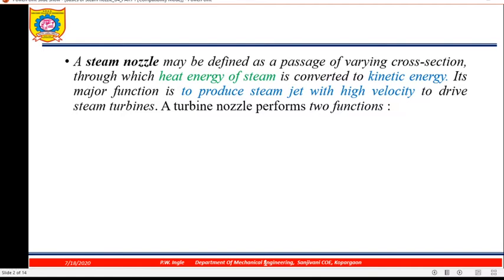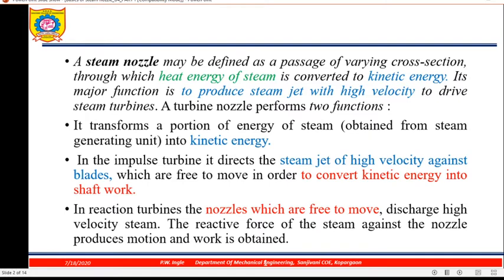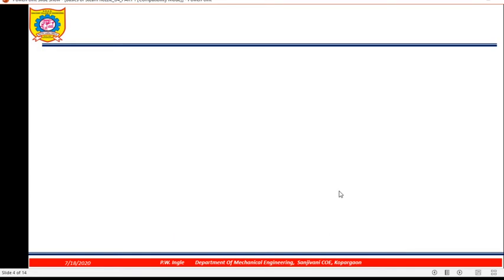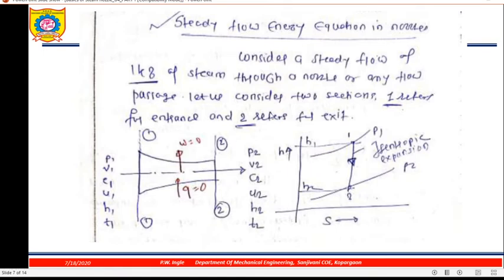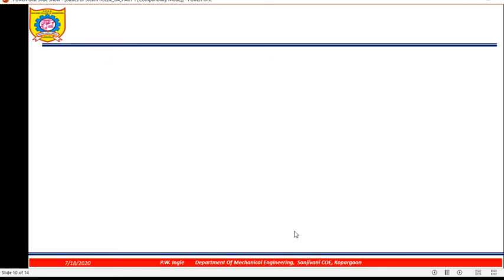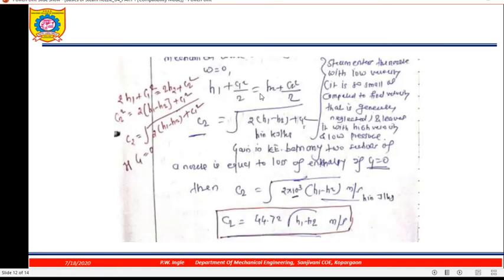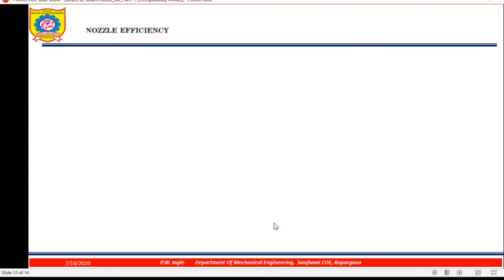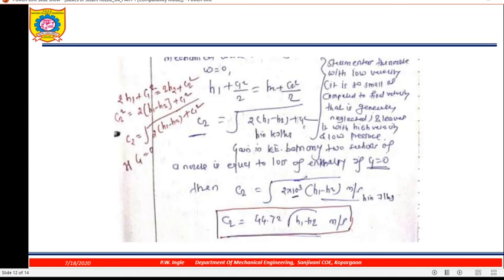Steam nozzle U4 PART 1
This video covers basics of steam nozzle and application of SFEE to nozzle